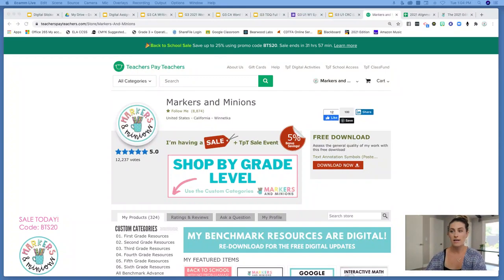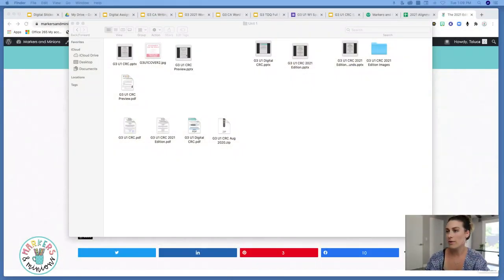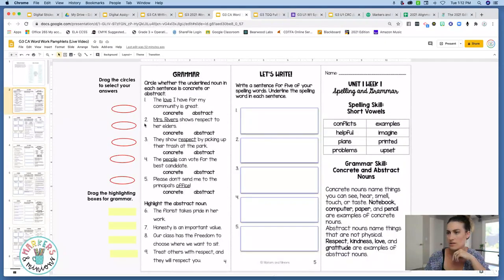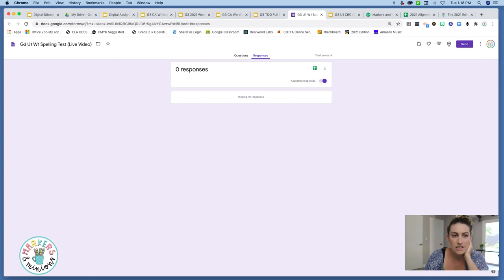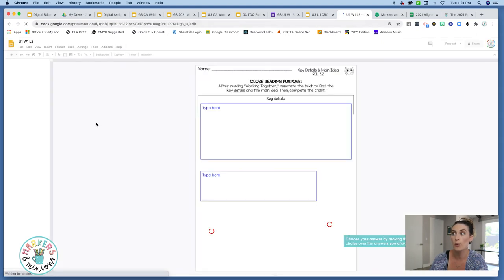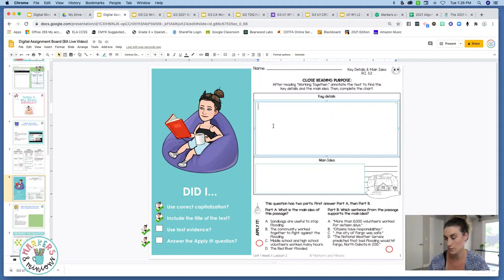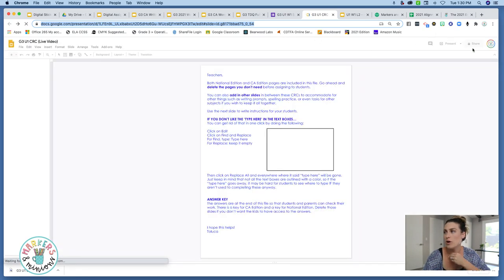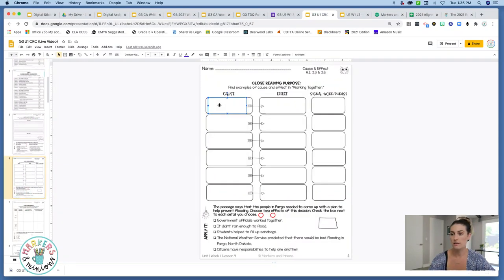How to Use and Assign Digital Benchmark Advance Resources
This video shows you which Benchmark resources are digital and ready to assign for distance learning on either Google Classroom or a different LMS like Schoology or Canvas.

Here are the links to the resources that are digital and ready to assign!